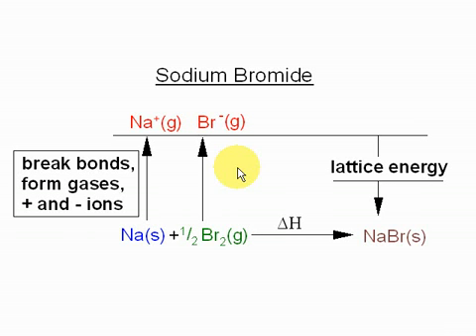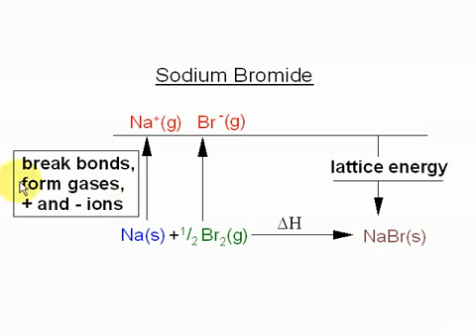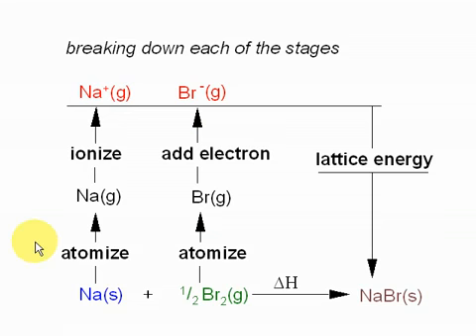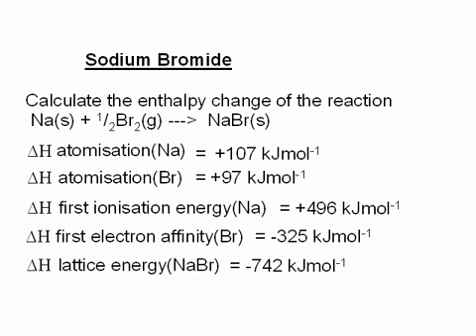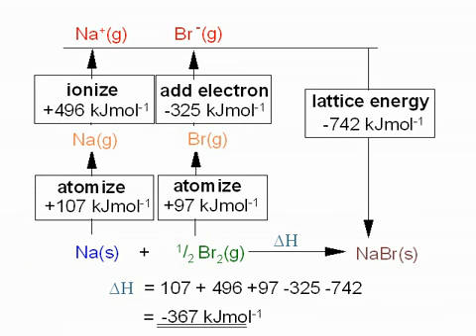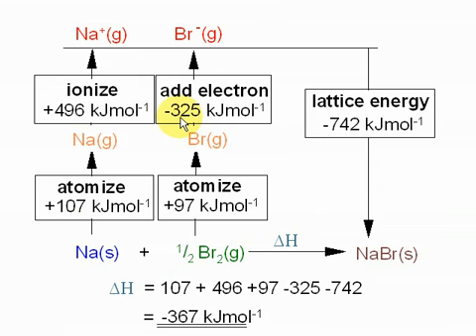3.4.6 (3) - 2 - Born Haber Cycles (2) - NaBr (Engl)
Prof James Mungall, Exeter College from Exeter University